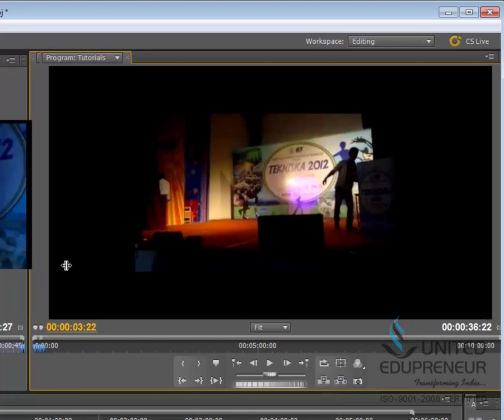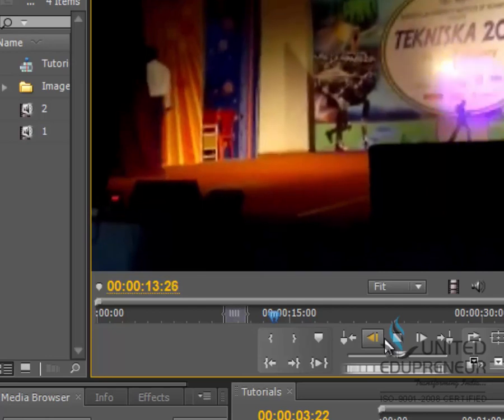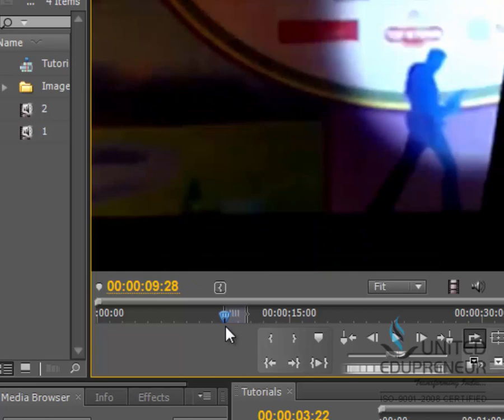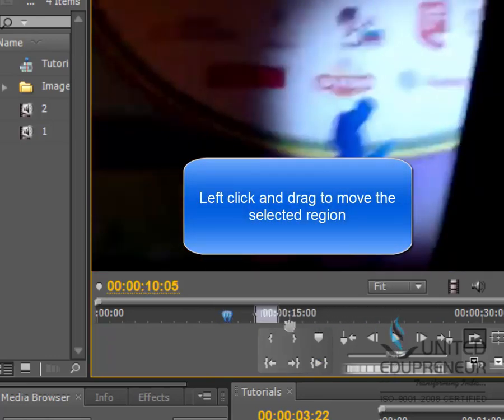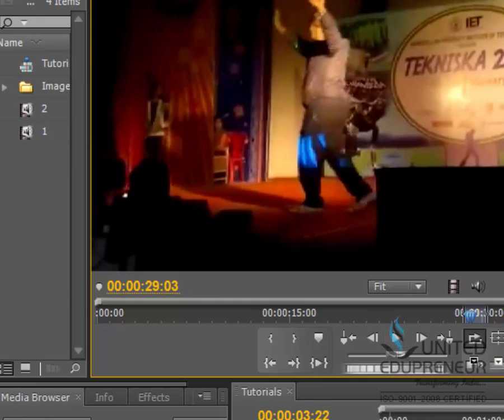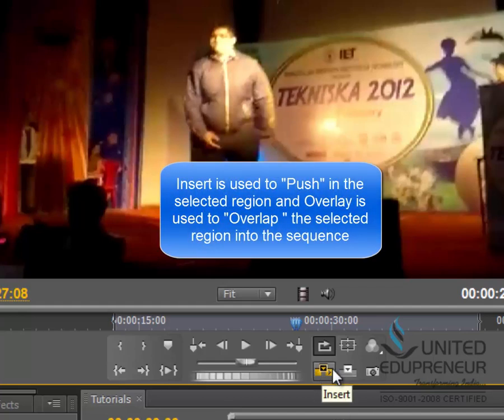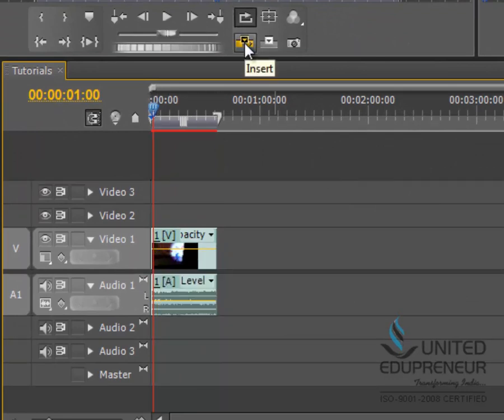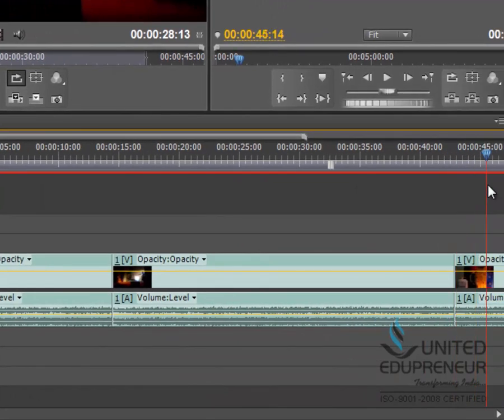IT RAJ COMPUTER